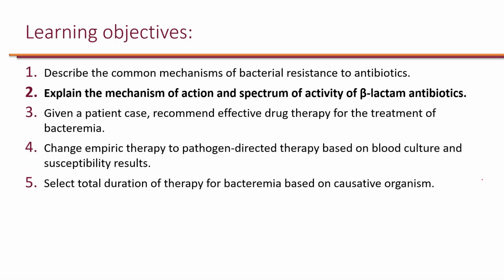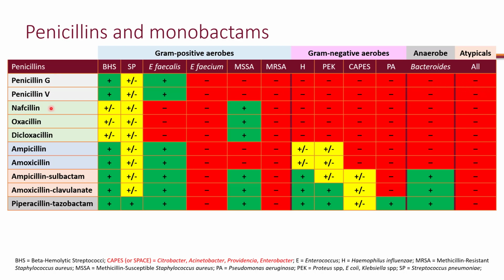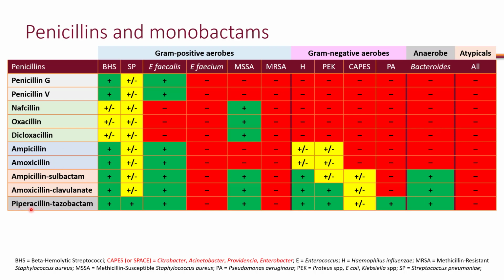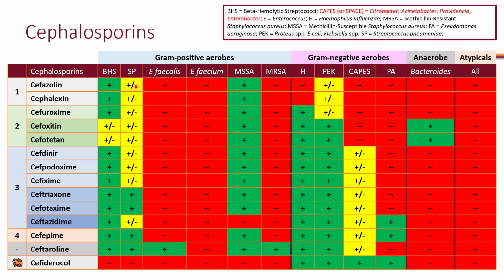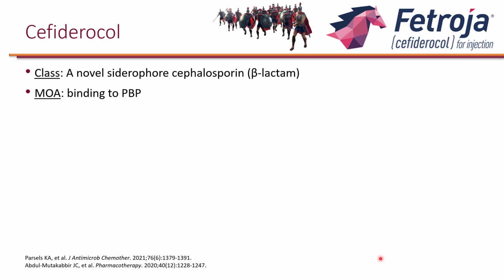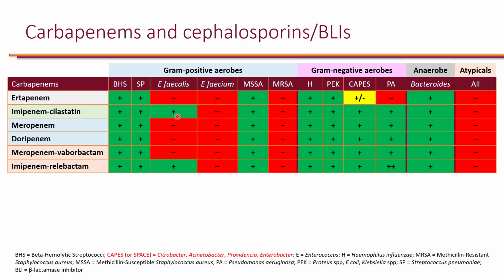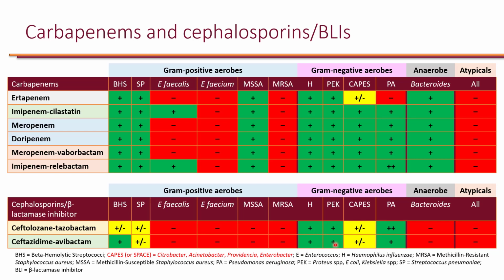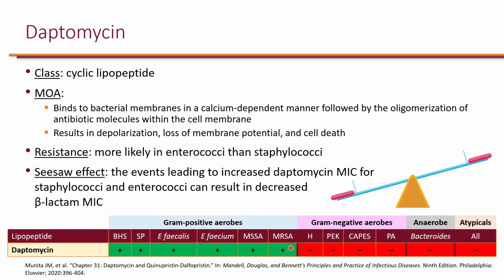Bacteremia and Clinical Resistance Objective 2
Learning objective 2. Explain the mechanism of action and spectrum of activity of lipopeptide and β-lactams.